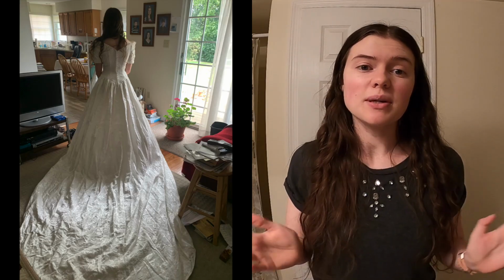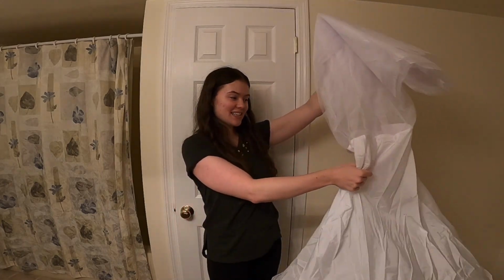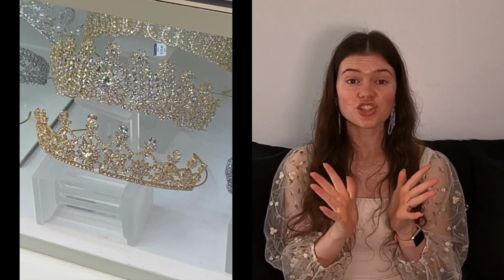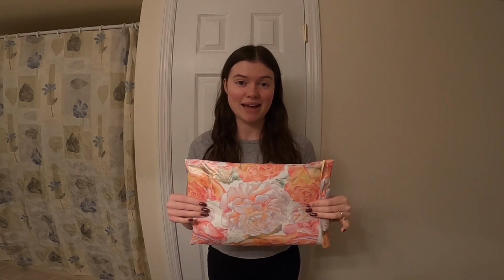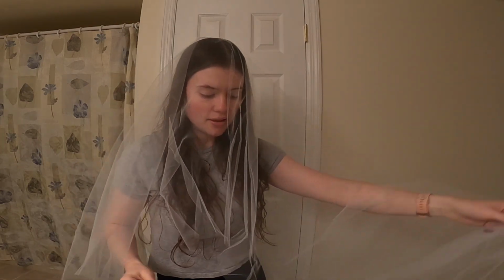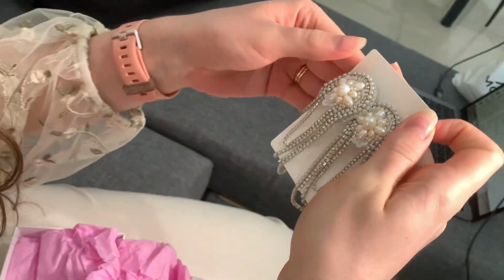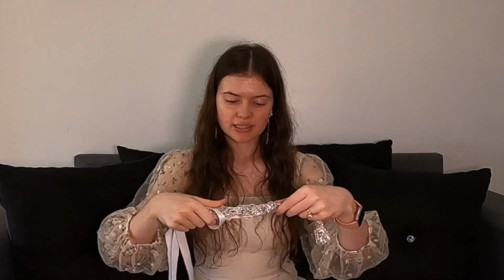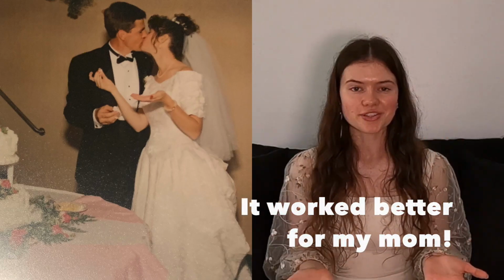I got married in my mom's wedding dress! 👰🏻‍♀️🤍 (she made it herself!)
Today, I'm sharing the story of how I came to wear my mom's wedding dress, which she made herself, for my own wedding. Please enjoy this behind-the-scenes look into making the dress my own, and finding all the right accessories to complete the wedding day look. Stay til the end to see some of our professional wedding day photos! 🤍

Engagement and wedding photo credit to Eduardo Melo Photography, @eduardomelopho on Instagram.

I apologize for the background noises; I live right by an air force base and I'm so used to it that I didn't pay it much mind when filming! 😩 I did attempt to use a background noise reduction tool, but I think it's still noticeable in some parts. 🤦🏻‍♀️

Shot on GoPro Hero 8
The lights I use

Hello! My name is Kara. I am from Pennsylvania (USA) but I currently live in the Dominican Republic.

Want to request a video topic? Let me know in this survey!

As promised, here are all the links to the products I mentioned:
Shoes
(Returned) Petticoat
Petticoat I used
Veil (mine was custom length but it was this same style)

0:00 intro
1:48 trying on the dress
2:39 we got engaged!
3:04 shoes
3:31 changes to dress
4:31 petticoats
8:32 tiara
9:41 veil
13:25 jewelry
16:07 steamer
16:58 reception dress
17:40 belt
19:00 wedding photos!
20:57 outro